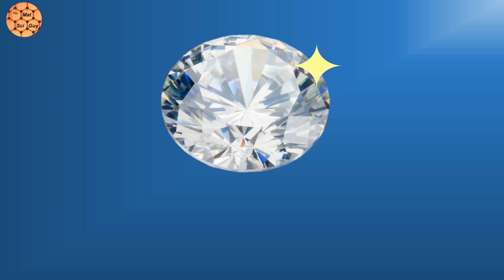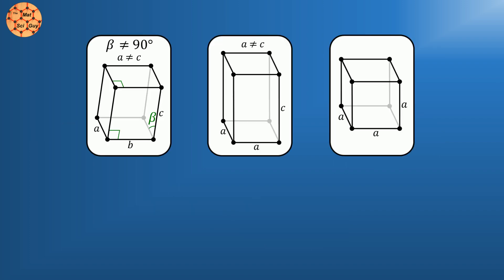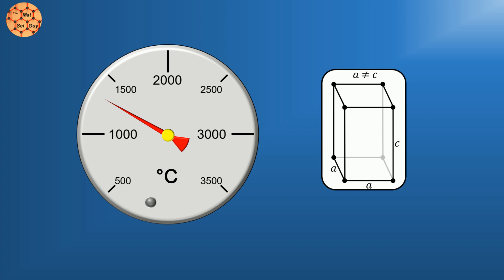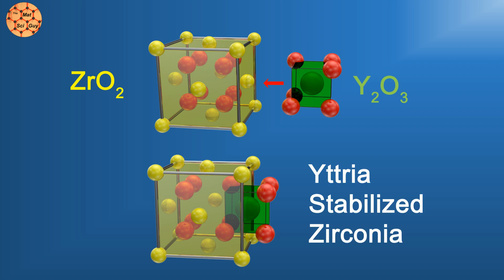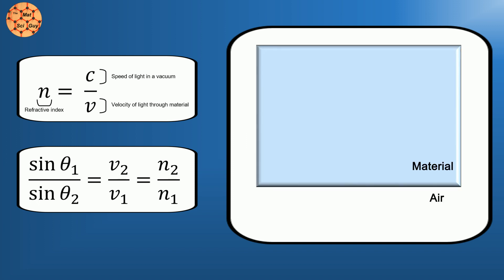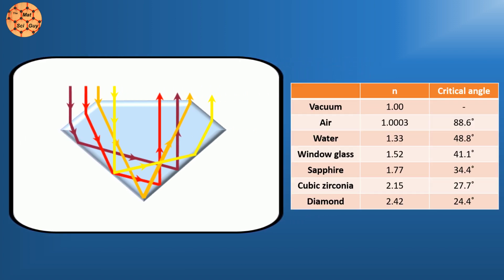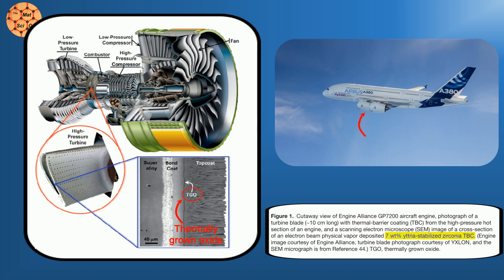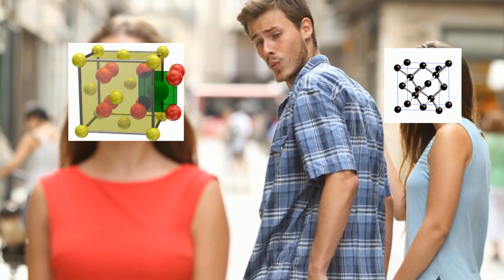The Story of Cubic Zirconia: Far More than just Fake Diamond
The science behind the most well-known diamond substitute. What is cubic zirconia? Why does it look like diamond? And how can you tell it apart from diamond?